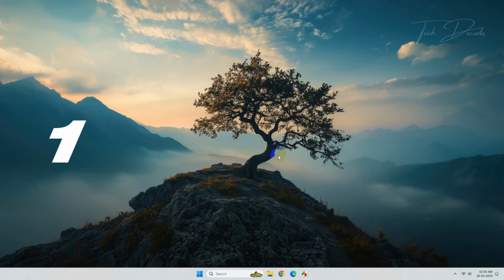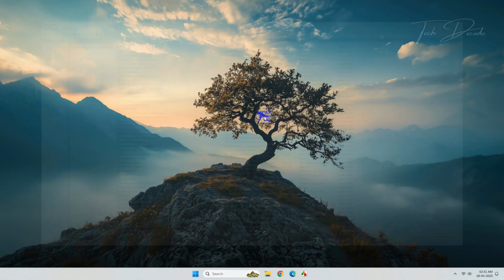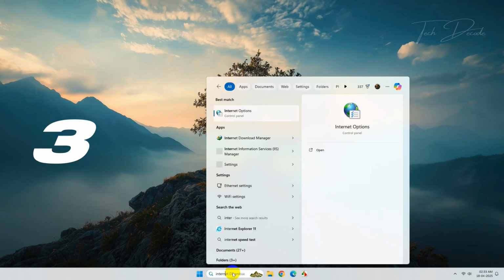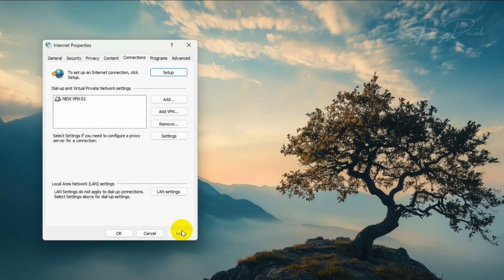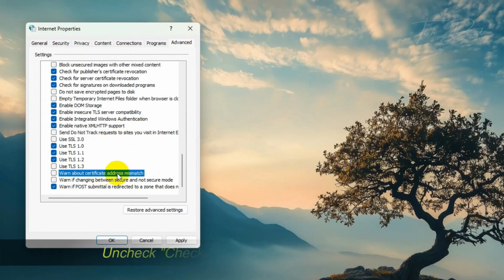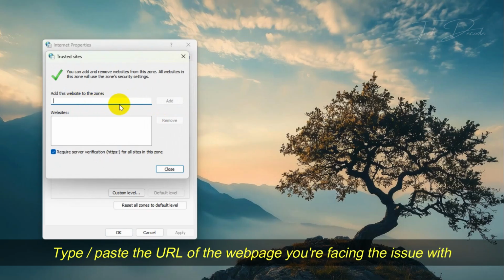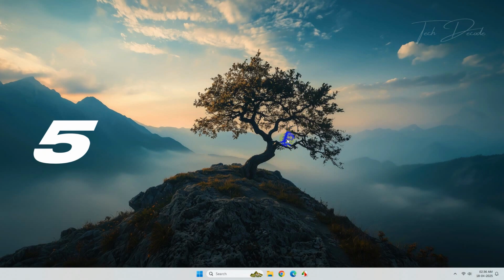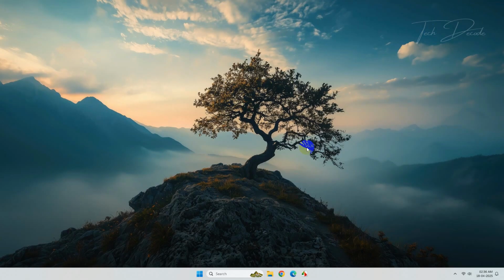Fix - Content Was Blocked Because It Was Not Signed By A Valid Security Certificate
In this tutorial, I have shown some simple methods using which you can fix "Security Certificate Errors" in Windows. Just follow all the methods, apply them, and see which one works for you.